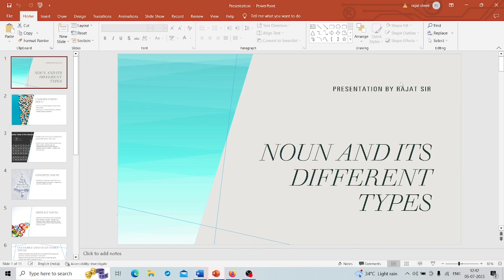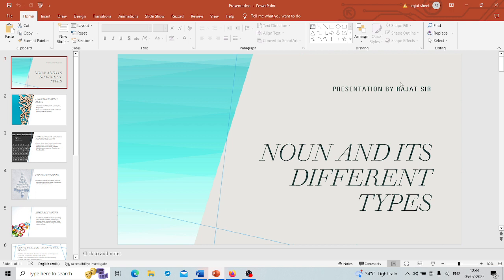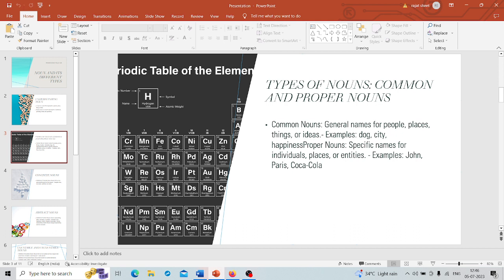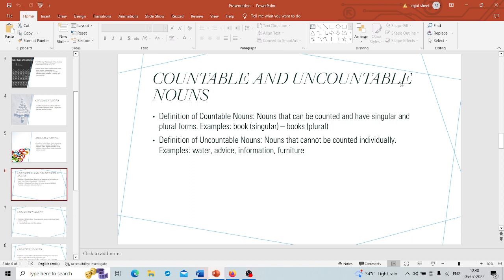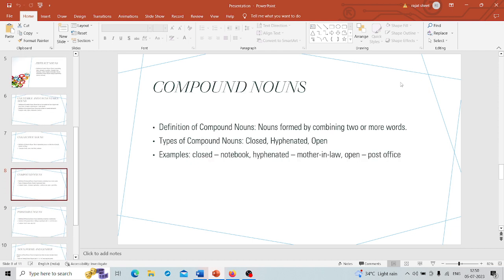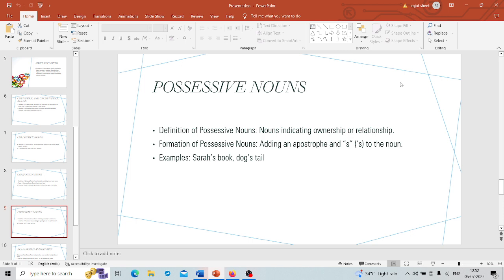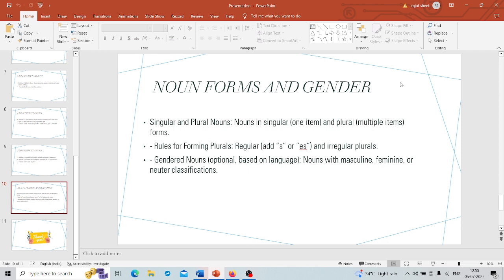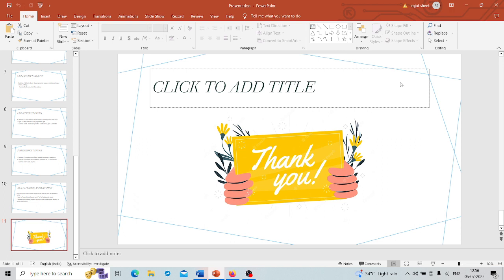Verbal Aptitude for Gate Geomatics 2024: English Grammar || Vocabulary || and Reading Mastery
📢 Attention all Gate Geomatics Engineering aspirants! 🎓

 Here's what you can expect:

1. Live Classes: Engage in interactive online sessions conducted by our experienced faculty members. Ask questions, clarify doubts, and participate in discussions in real-time.

2. Recorded Videos: Can't make it to a live class? No worries! We've got your back with recorded video lectures. Access the content at your convenience and revise it as many times as you need.

3. Structured PDF Notes: To enhance your learning experience, we provide comprehensive and meticulously organized PDF notes. These notes cover all the essential topics, making it easier for you to grasp and retain the concepts.

4. Mock Tests: Practice makes perfect, and we believe in it too. Our mock tests are designed to simulate the actual GATE exam environment. Assess your progress, identify areas for improvement, and get ready to conquer the exam confidently.

5.  Doubt Clearance: Need clarification on a specific topic? Our experts are here to assist you. We offer dedicated doubt clearance sessions to ensure that all your queries are resolved promptly.

Welcome to the Remote Sensing GIS Home YouTube channel, we hope you like our videos.
About the Channel:-
On this YouTube Channel:
 Knowledge of Remote Sensing and GIS and how it works in the  world
 Videos and Lectures on Remote Sensing and GIS Techniques and their applications
 A brief explanation of Practical Portion of GIS & Remote Sensing
 Boost your concept with Remote Sensing and GIS
 Keep yourself updated with the new techniques of Remote Sensing and GIS field
 One-stop platform for Remote Sensing and GIS
 Video Lectures & Study Material in Geomatics Engineering(GE for GATE)